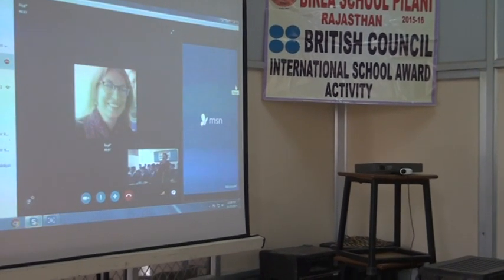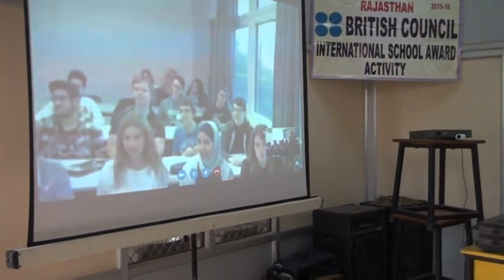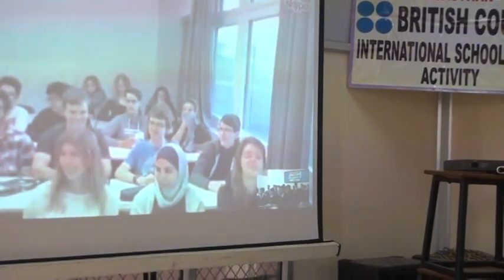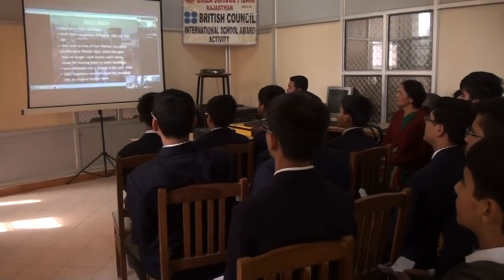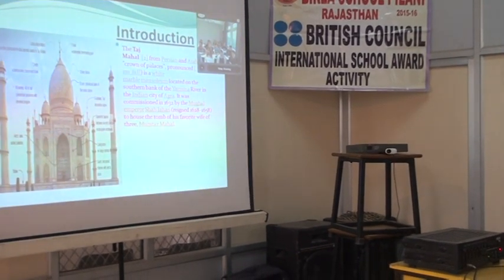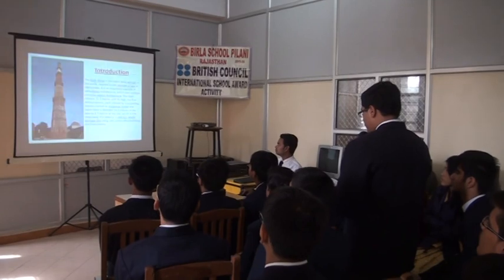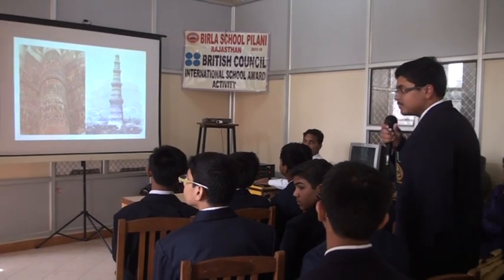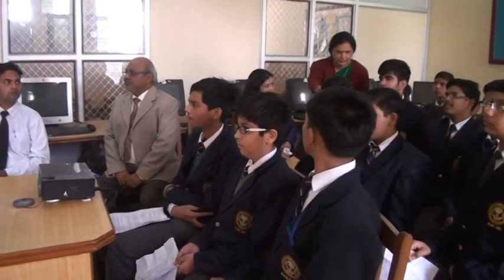BIRLA SCHOOL PILANI (BRITISH COUNCIL ACTIVITY)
British Council activity Germany in built heritage (1)  - 01 December 2015 at Birla School Pilani

ICT - Himanshu Sharma